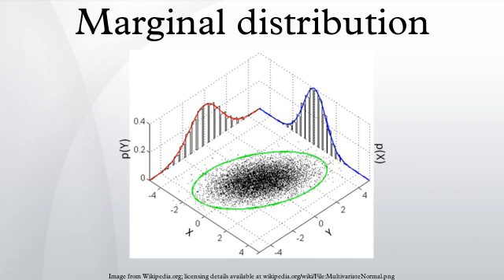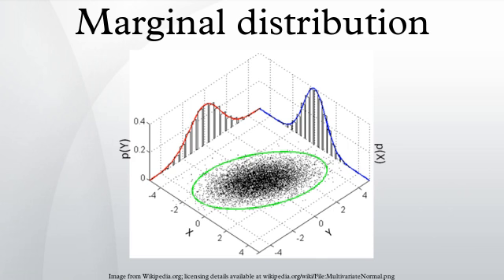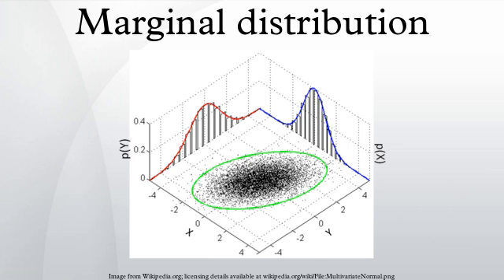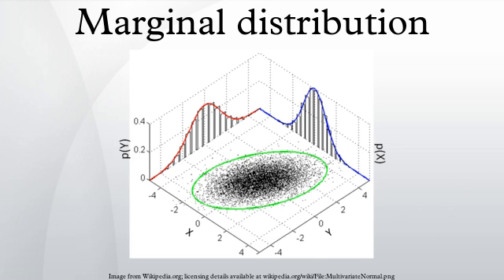Marginal distribution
In probability theory and statistics, the marginal distribution of a subset of a collection of random variables is the probability distribution of the variables contained in the subset. It gives the probabilities of various values of the variables in the subset without reference to the values of the other variables. This contrasts with a conditional distribution, which gives the probabilities contingent upon the values of the other variables.
The term marginal variable is used to refer to those variables in the subset of variables being retained. These terms are dubbed "marginal" because they used to be found by summing values in a table along rows or columns, and writing the sum in the margins of the table. The distribution of the marginal variables is obtained by marginalizing over the distribution of the variables being discarded, and the discarded variables are said to have been marginalized out.